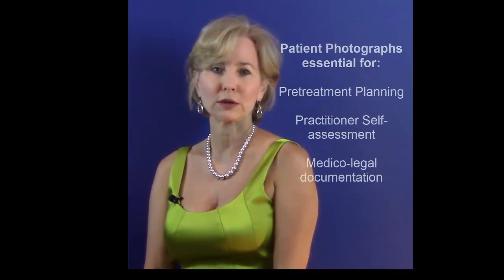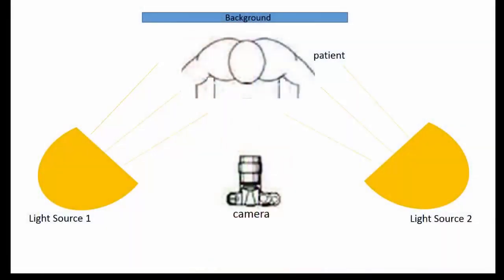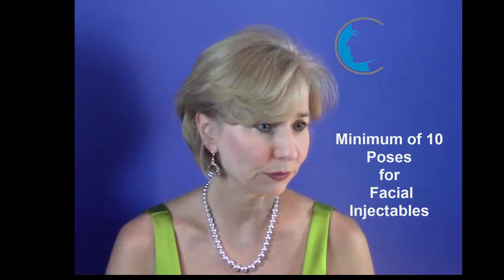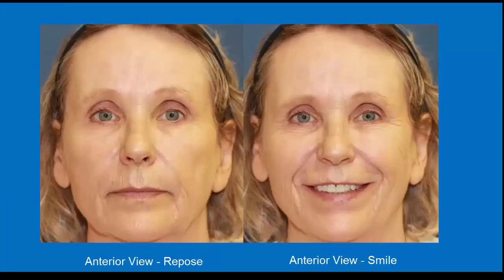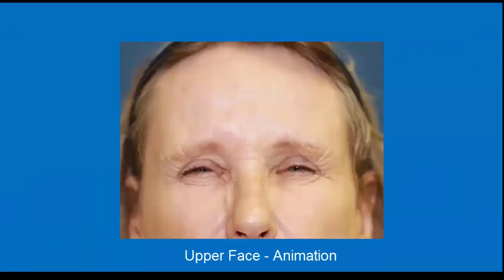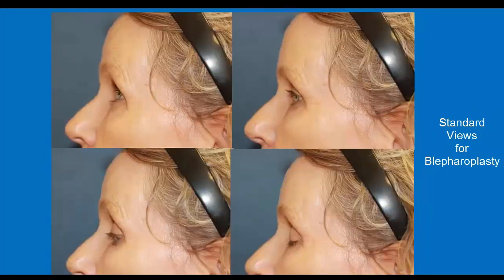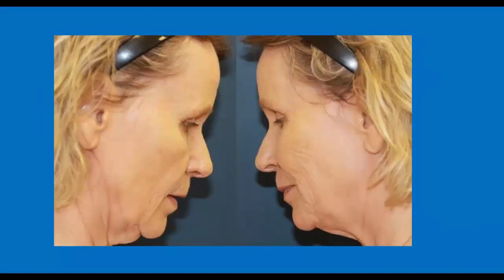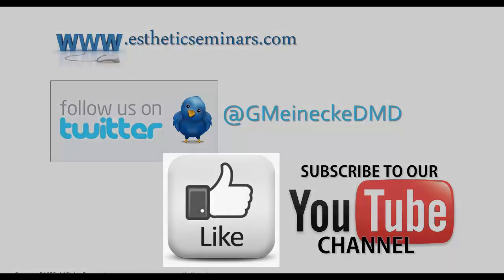Photodocumentation For Neuromodulators, Dermal Fillers and Facial Plastic Surgery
This video reviews basic photodocumentation poses and information for practitioners who treat patients with facial injectables and perform surgeries such as blepharoplasty, rhinoplasty, mentoplasty and face lifts.